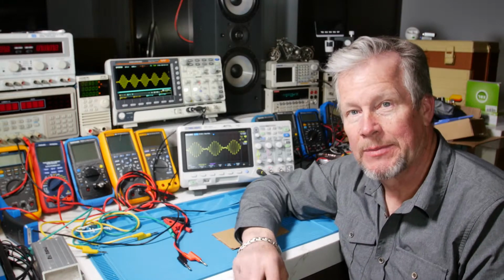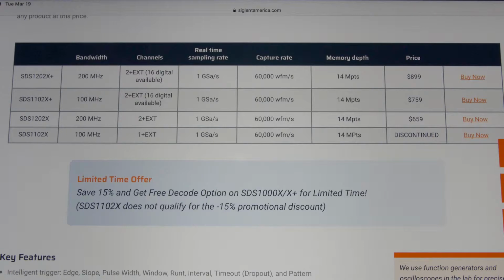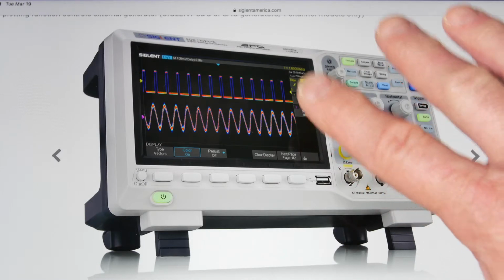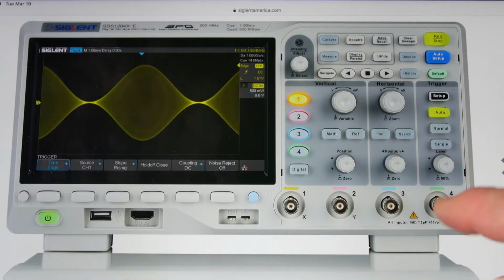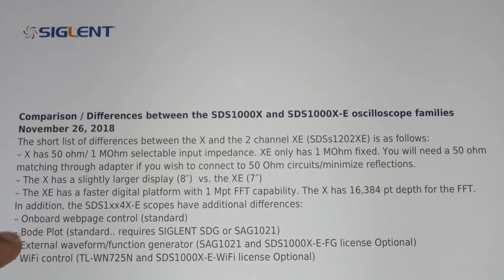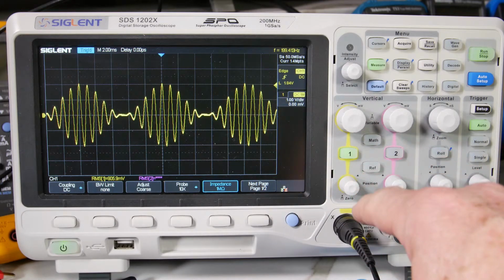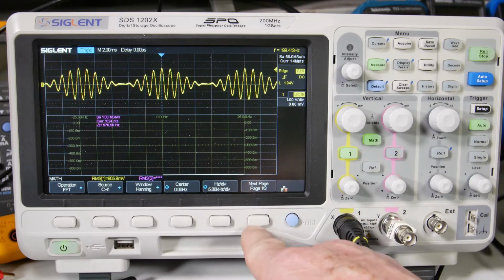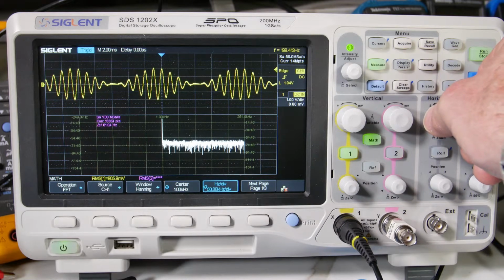Siglent SDS1000 Series X versus X-E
In this video I talk about the differences between the Siglent SDS X, Plus, and X-E Oscilloscopes.  I recorded this awhile back and wasn't happy with the video quality so I didn't publish it, but I continue to get questions about the differences - so I decided to publish it;)

Siglent 2 channel Oscilloscope SDS1202X-E
Siglent 4 channel Oscilloscope SDS1204X-E

GW Instek 4 channel Oscilloscope with spectrum analyzer, MDO-2204EX

Siglent Electronic Load